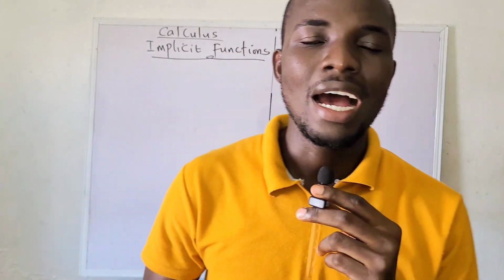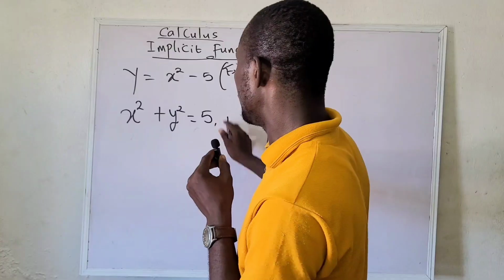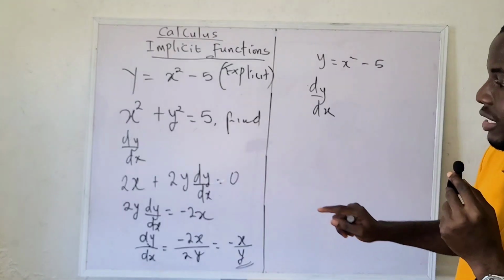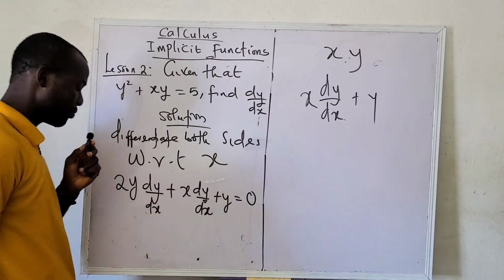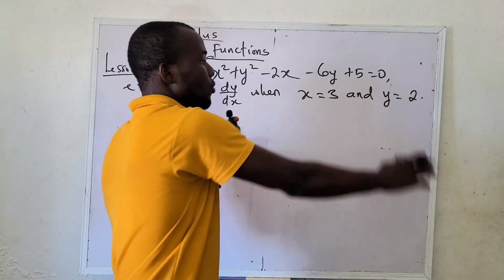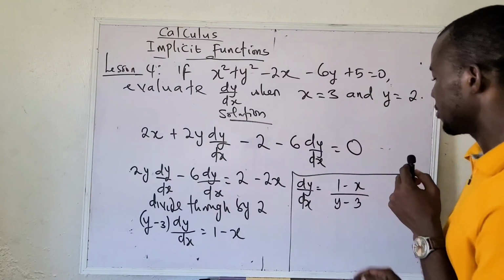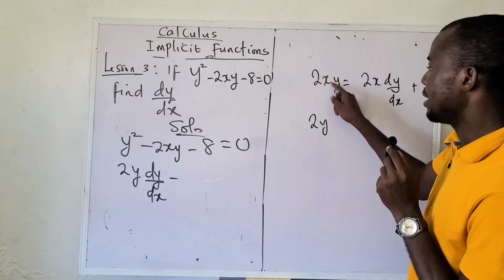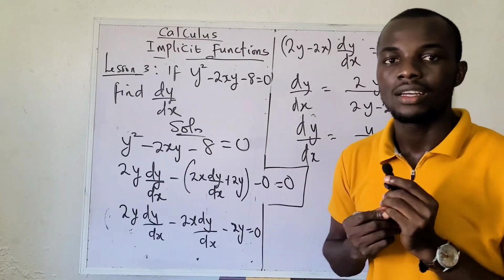Calculus: Implicit Functions